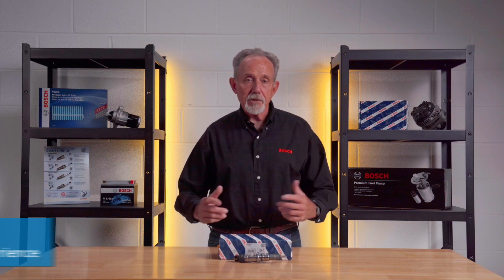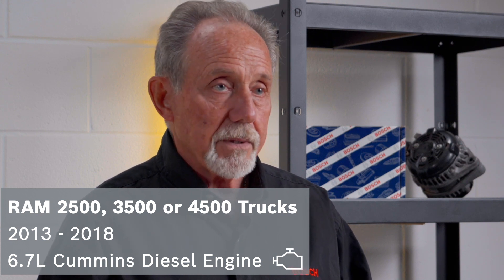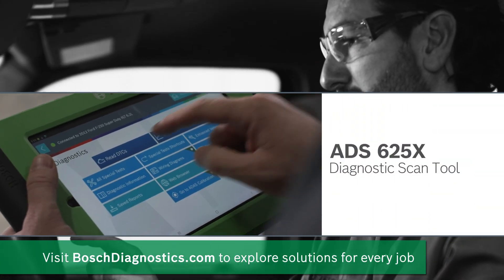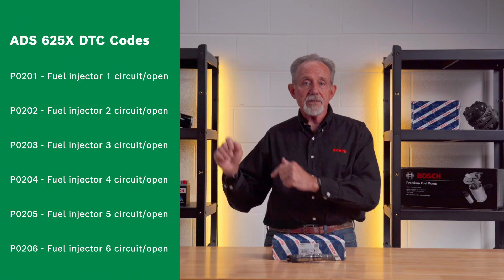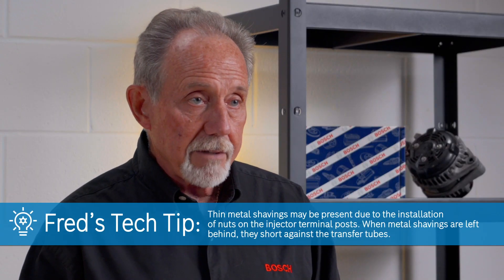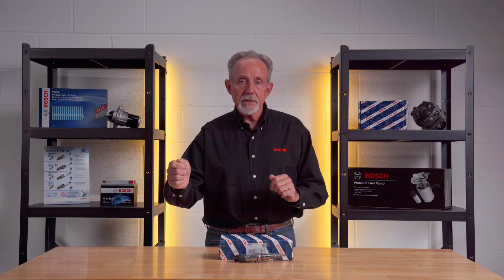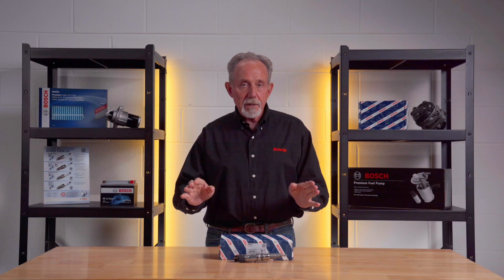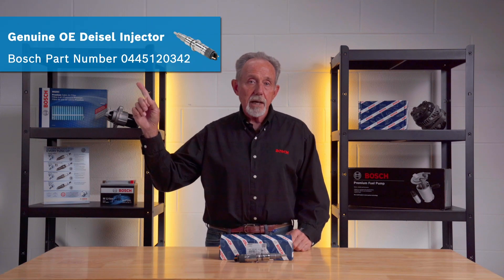FRED TALKS Tech Tip Ram Diesel Injector Shorting Out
Bosch Automotive Aftermarket’s Fred Padgett discusses the effects of metal shavings around the Diesel Fuel Injectors resulting in a check engine light to come on and a short circuit in 2013 to 2018 Ram 2500, 3500, 4500 trucks.
With the help of a Bosch Diagnostics Scan tool, you can pinpoint EXACTLY what is causing the issue on your Ram truck. When using a Bosch /OTC ADS625X scan tool or equivalent to check out the DTCs you may find any of the following codes:

More about Bosch Diesel Injectors
Since 1997, Bosch common rail injectors have been the industry standard for Diesel Fuel systems. Bosch is known world-wide as the leader in fuel-injection technology and engineering. When it comes to choosing the right injector, the Bosch name equals quality. Bosch is the leading OE supplier of diesel fuel systems for diesel passenger cars, SUVs, van and pickup trucks. End of line testing using the exact OE test specifications. Guaranteed to provide OE performance and meet all emission specifications. Continuous improvement, manufactured with the latest upgrades to components and specifications.